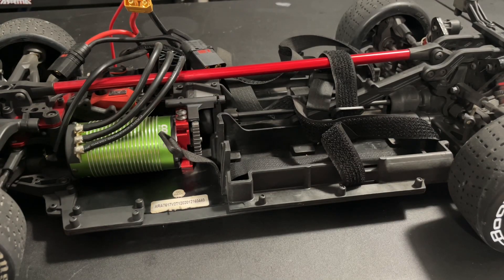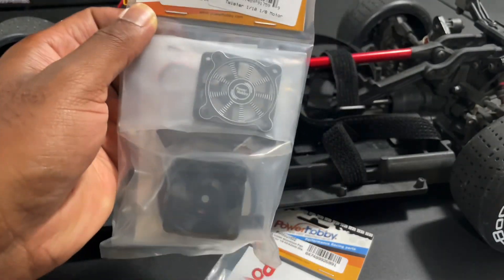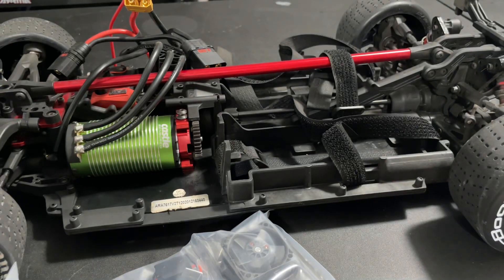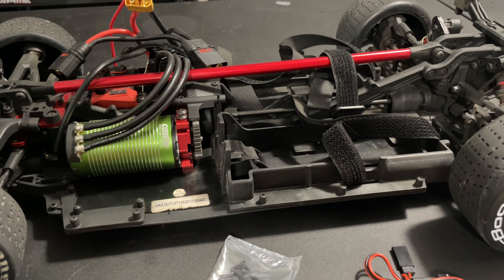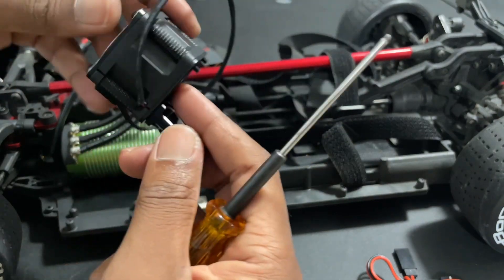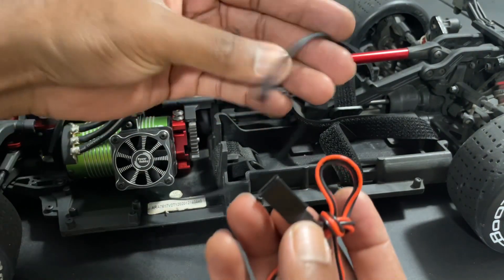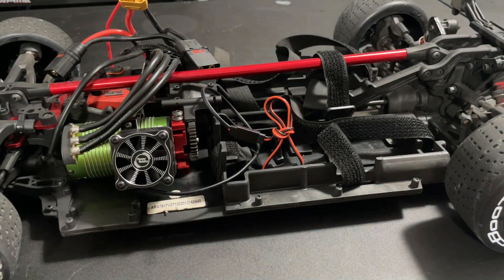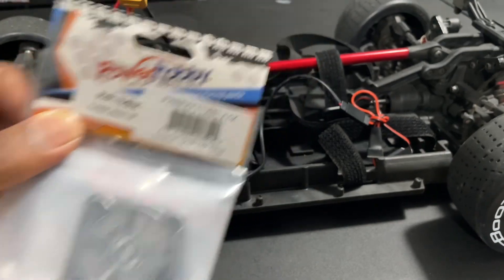How to install Powerhobby Twister 1/10 1/8 Motor Aluminum High Speed Cooling Fan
PHBPHF118BLACK $37.95

Twister 1/10 1/8 Motor Aluminum High Speed Cooling Fan - Black
Super high-speed fan with a monster performance. Extremely high airflow.

Recommended power source - 3s lipo. The 3S adaptor is included with an on/off switch.

Specifications:
Dimensions: 40x40x28mm
Bearing: Ball Bearing
Operating: Voltage 6V - 11.1V

Motor mount sold separately:
36-38 Dia. Motor: Part# PHMount01
40-42 Dia. Motor: Part# PHMount02
47-49 Dia. Motor: Part# PHMount03
56-58 Dia. Motor: Part# PHMount04

PHBPHMOUNT02 $13.95

1/8 Aluminum 40-42mm Dia. Motor Mount
Fits 1 or 2 30mm / 40mm Fans

Perfect fit for most 1/8 40-42mm motors.